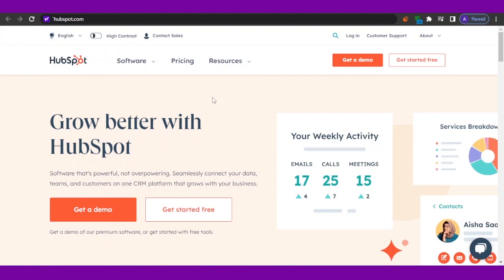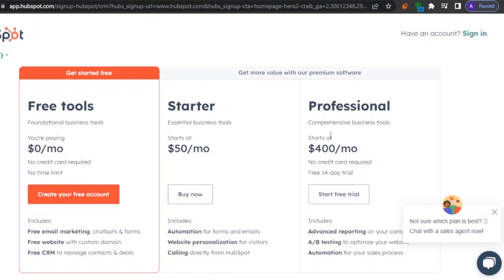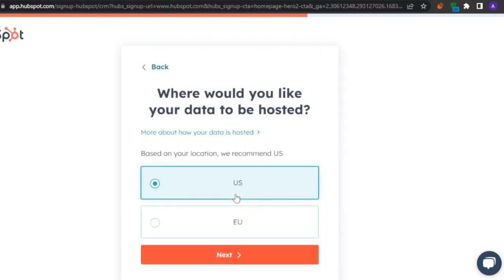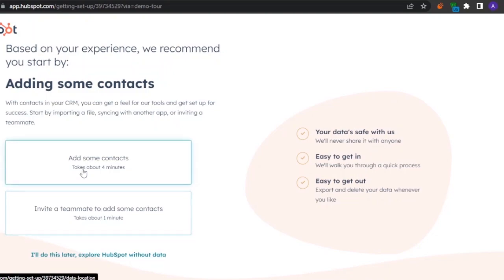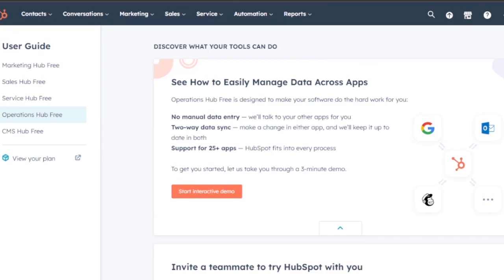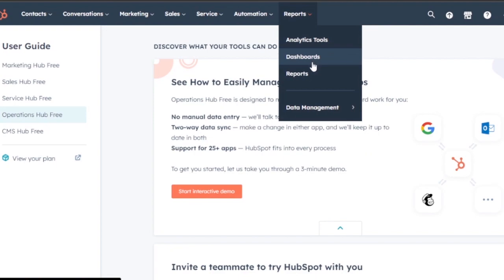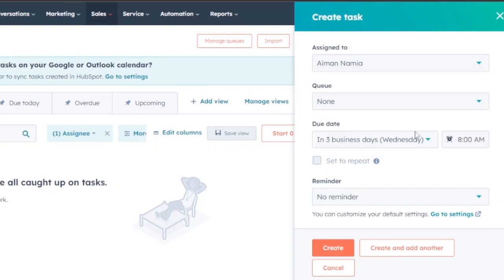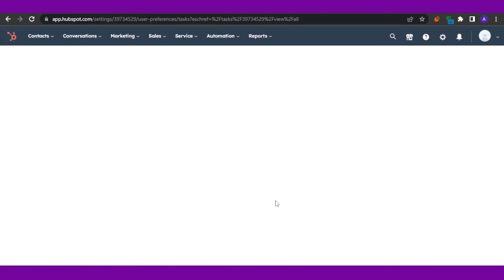HubSpot CRM Tutorial 2023 | Full Guide For Beginners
In this video I will show You HubSpot CRM Tutorial. This is super easy to do and only takes a few minutes of your time.